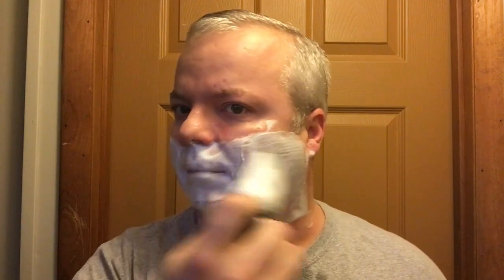SoapBox Sessions Episode #2 w/Beaver Woodwright Jolly Roger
Mentions:  Beaver Woodwright, RazoRock Joe, Nick Shaves, Satin Tip, Evans Brothers & more:)